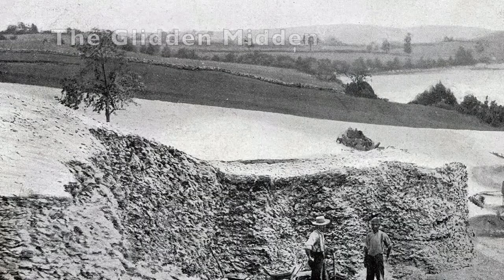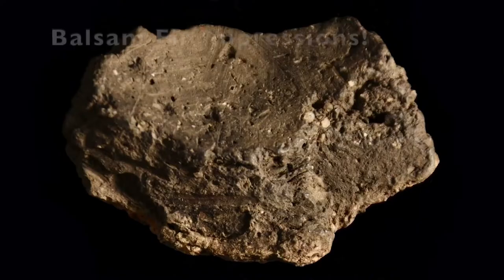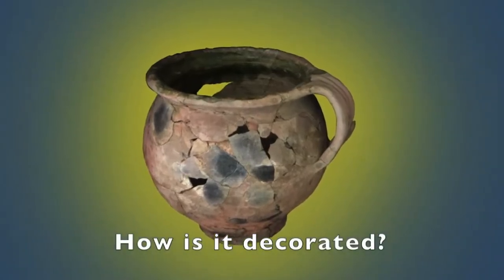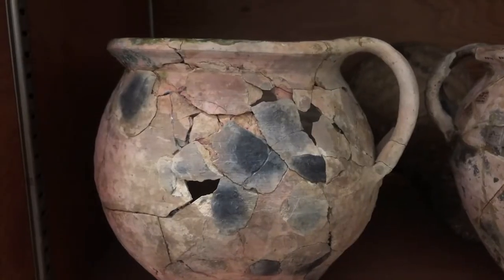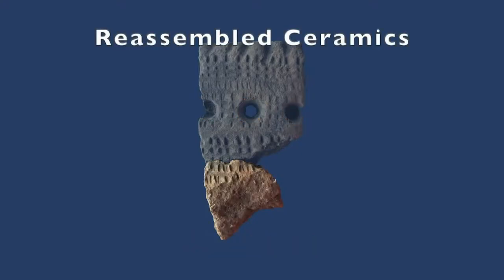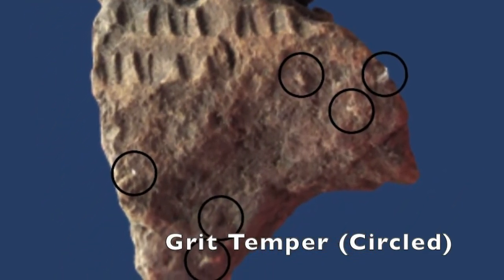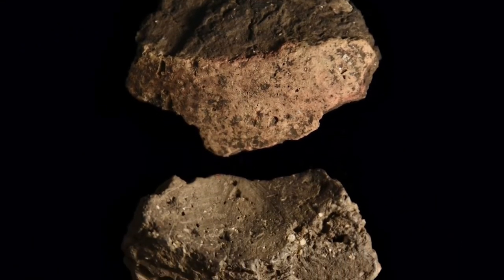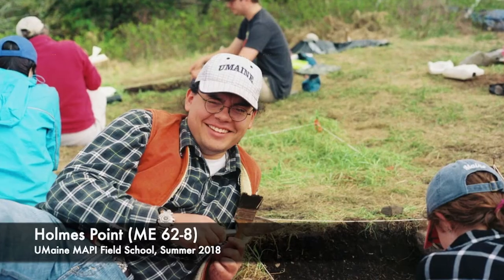Ceramics with Matt James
Learn about archaeological ceramics in Maine with graduate student Matt James in the Northeast Archaeology Laboratory at the University of Maine.